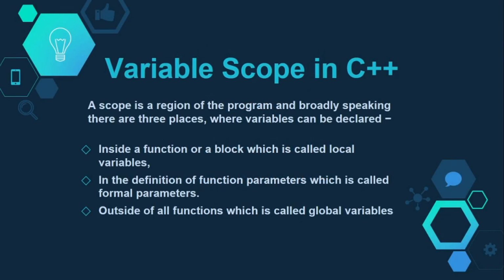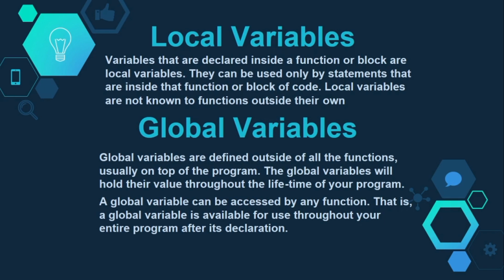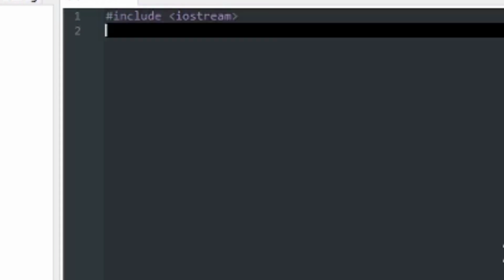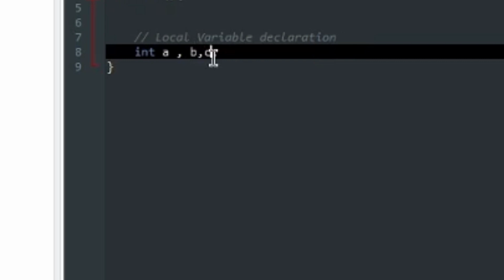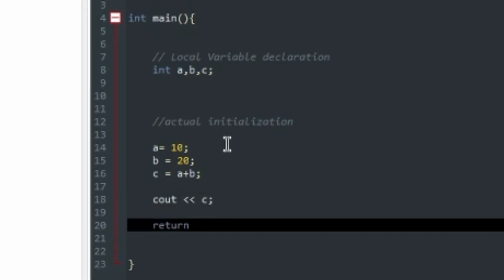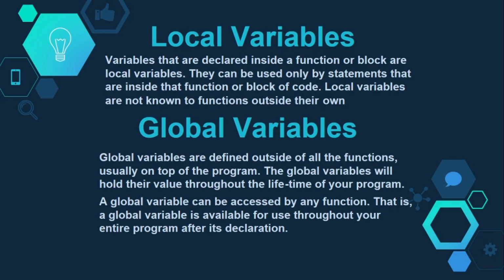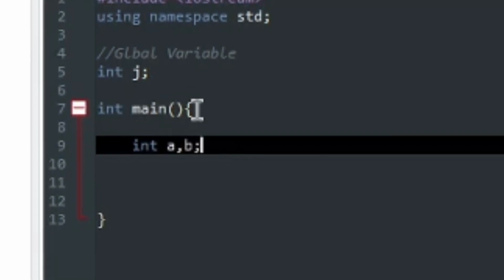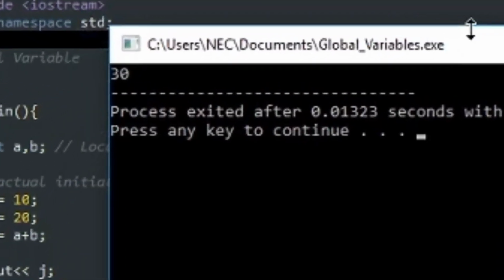C++ Programming Language - Variable Scope